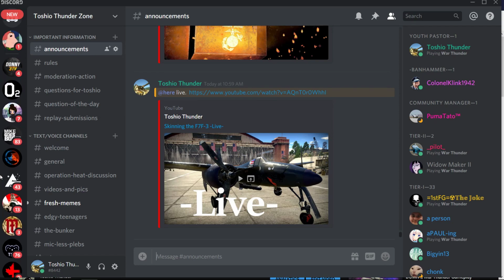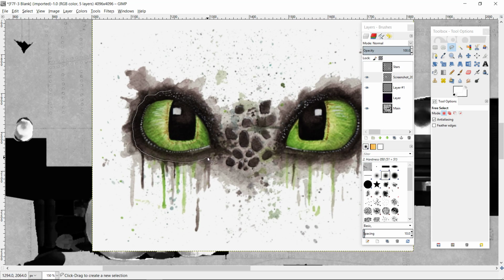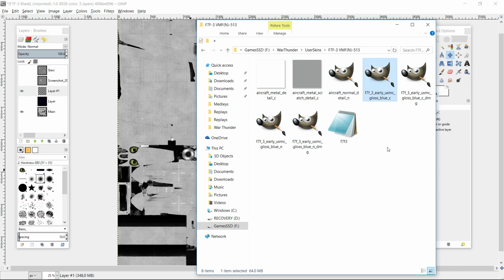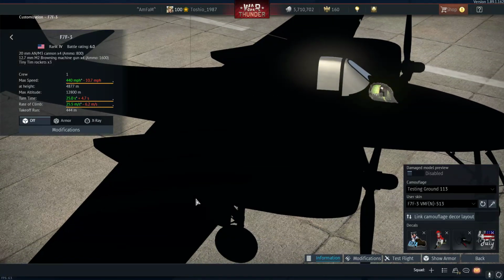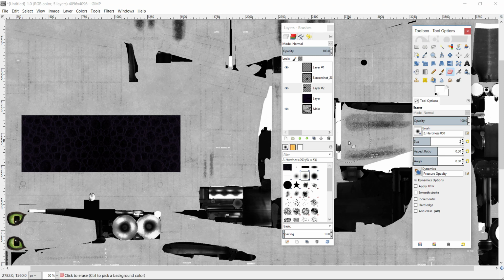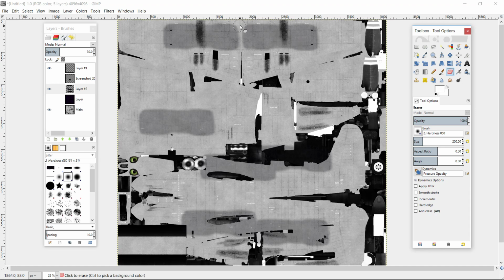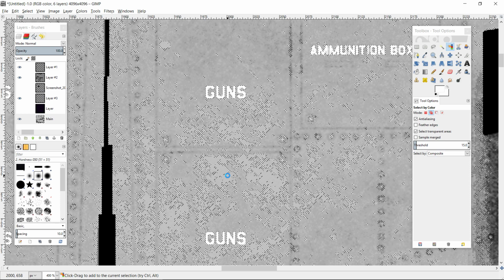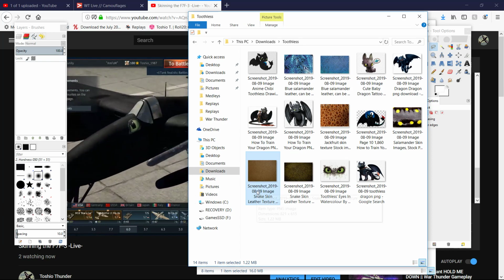Skinning the F7F-3 -Live-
Hi there, read the description often?  Here's a cookie!